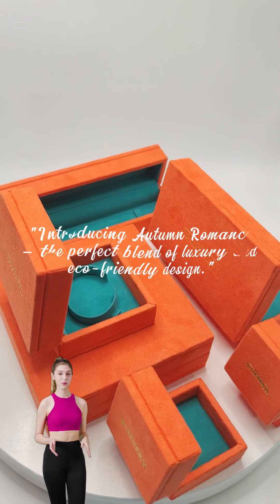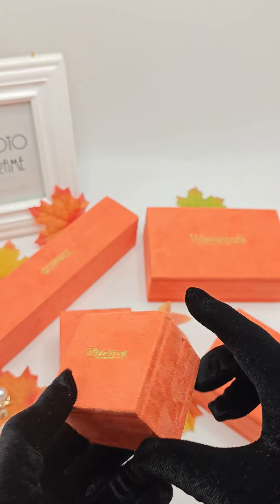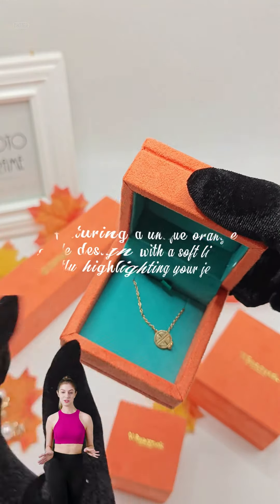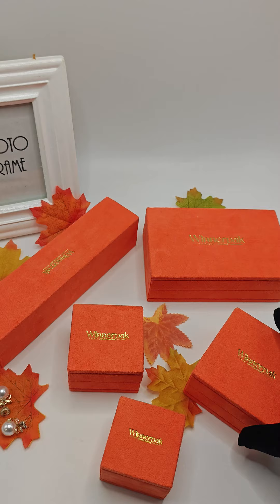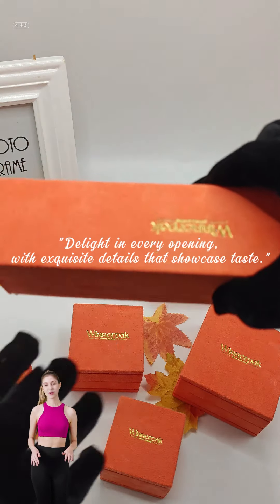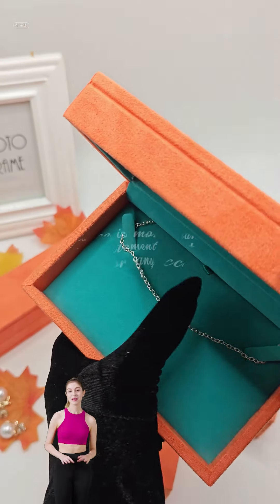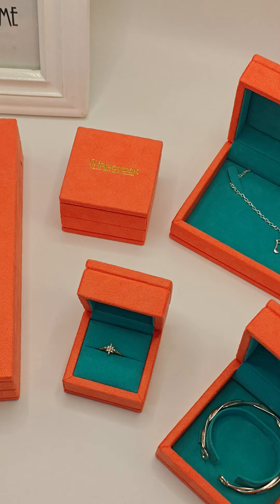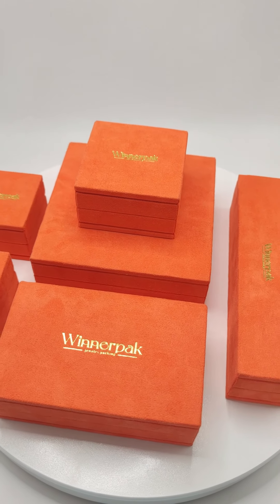Unveil the Elegance: Autumn Romance by Winnerpak 🌟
Discover the elegance of Autumn Romance by Winnerpak! Our new luxury and eco-friendly jewelry packaging is designed to highlight your treasures while caring for our planet.

🍂 Key Features:

Unique orange suede design
Soft, protective lining
Sustainable and recyclable materials
Join us as we explore how Autumn Romance makes your jewelry stand out with sophistication and style.

🔗 Shop Autumn Romance Now